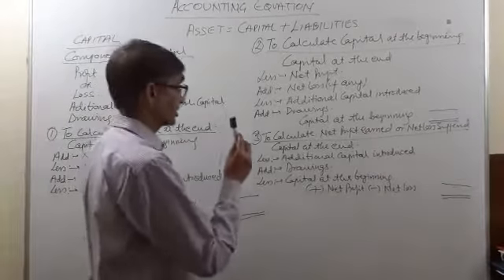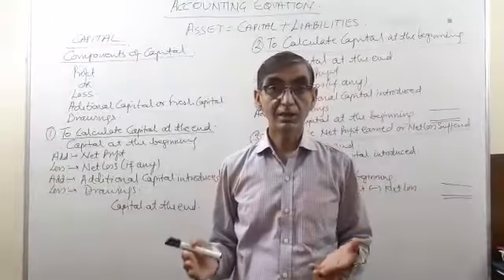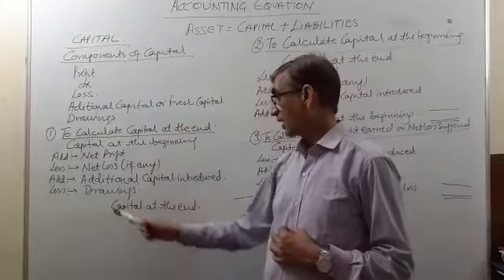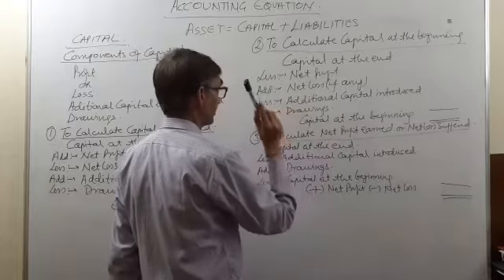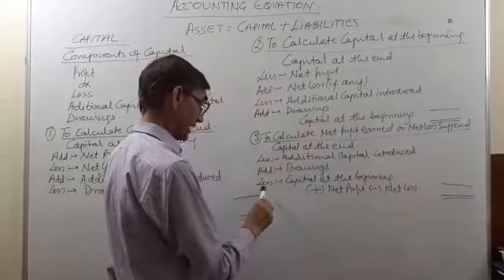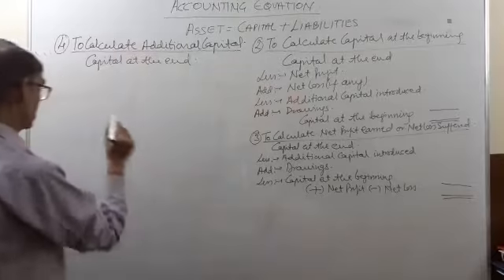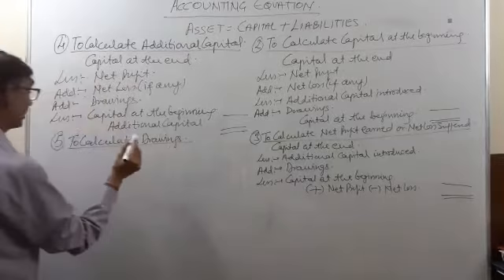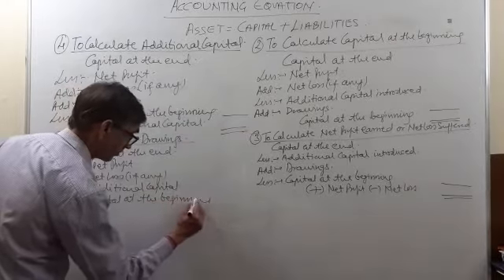Accountancy XI Accounting Equation Part 2